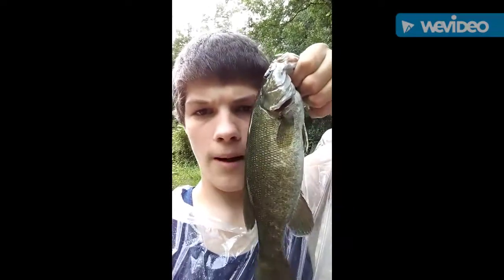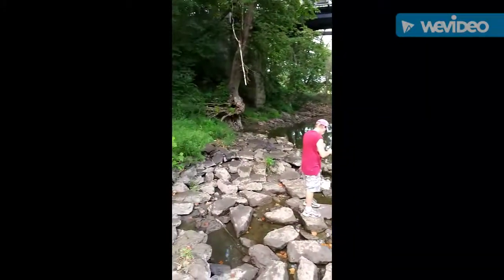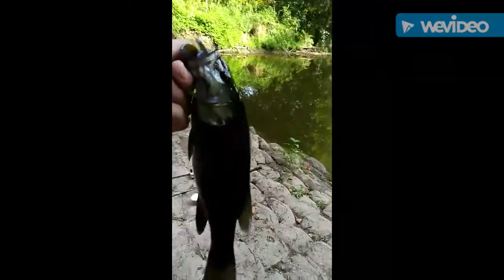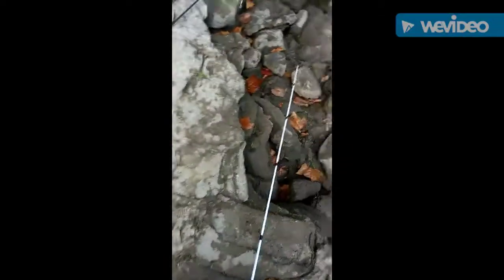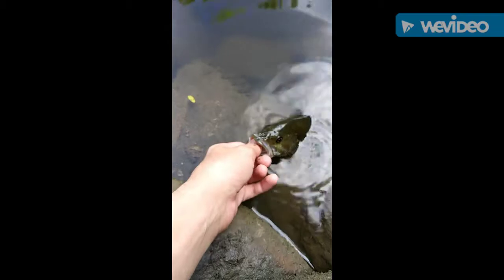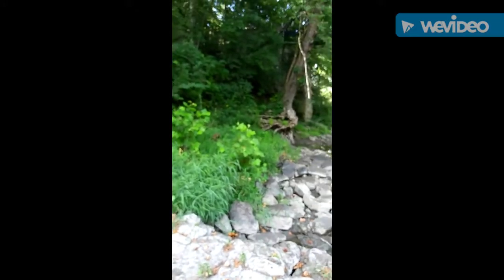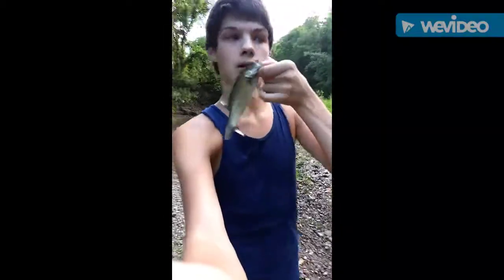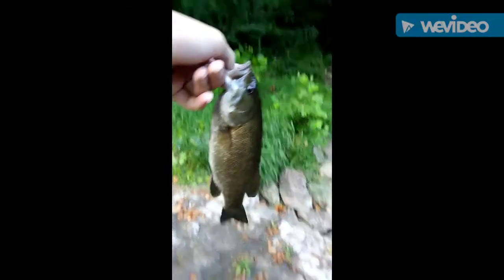Spoon River Smallmouth Bass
cpr. river smallmouth near wyoming, illinois! Z-man trd in green pumpkin